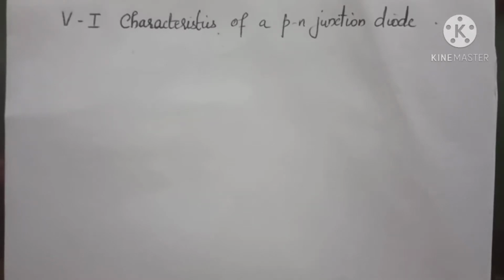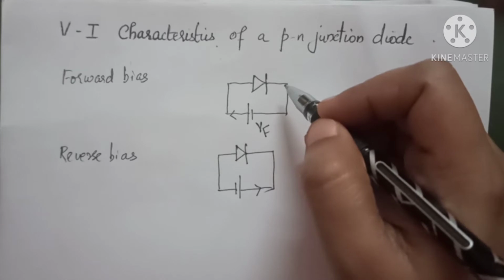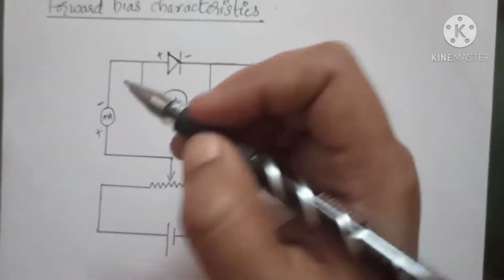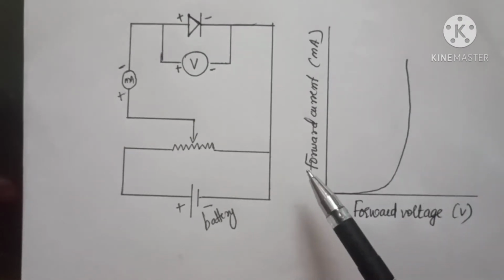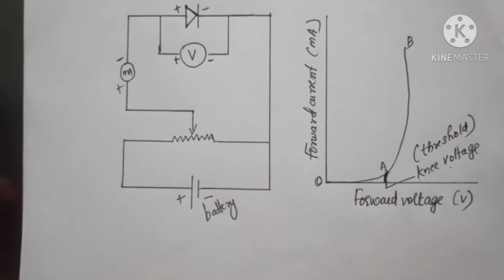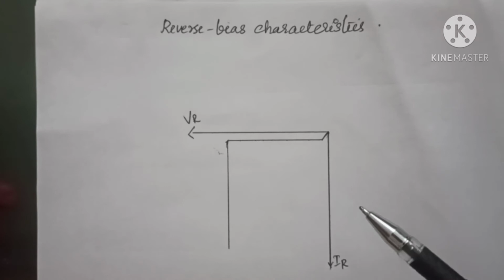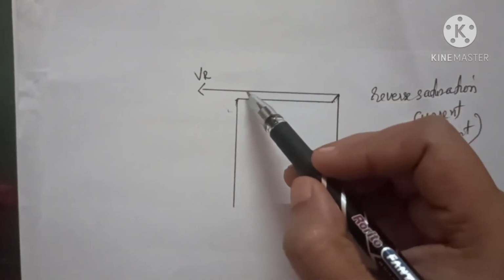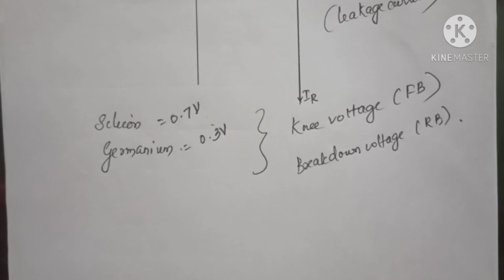semiconductors part V